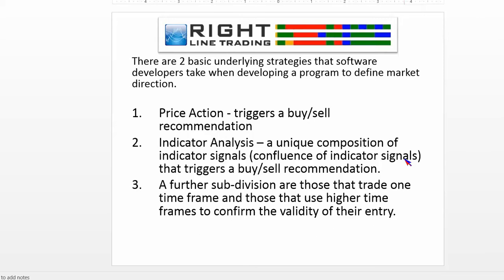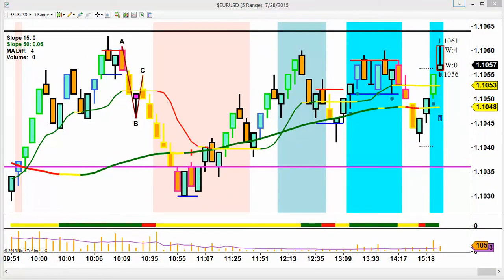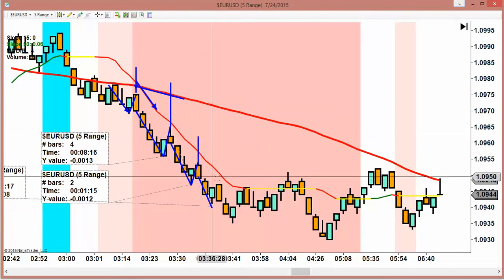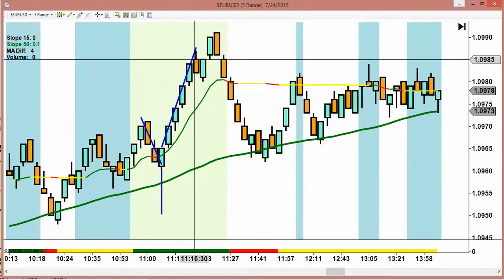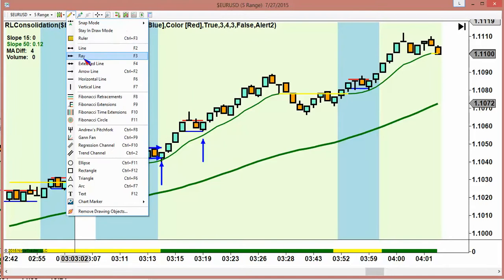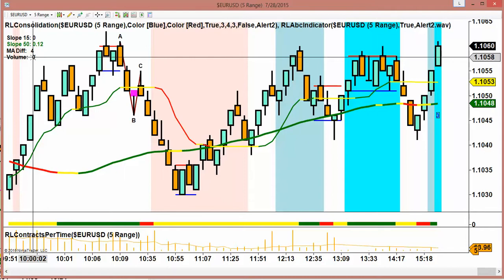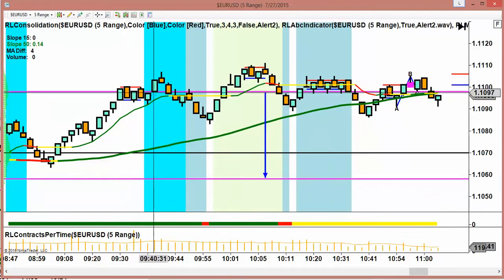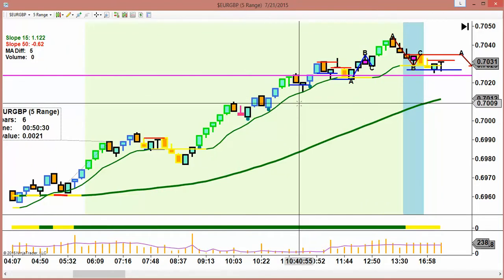TRADING THE FOREX MARKETS - AN IN DEPTH REVIEW 2015 07 28